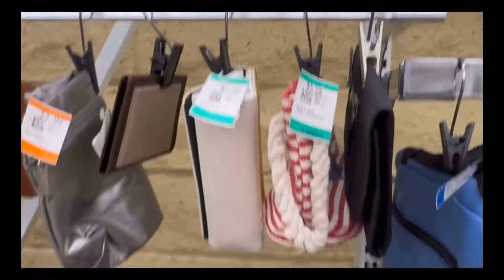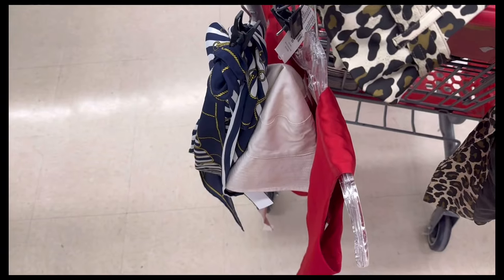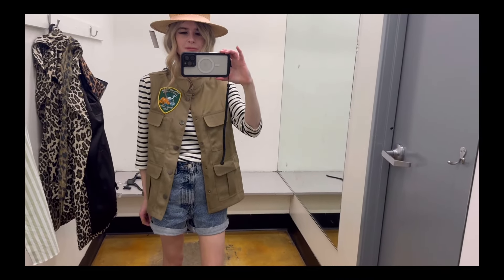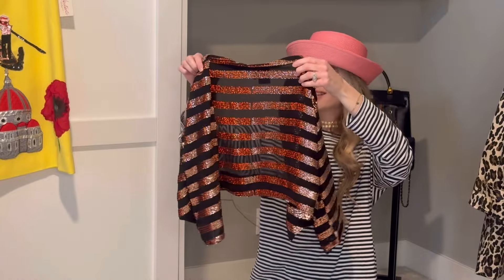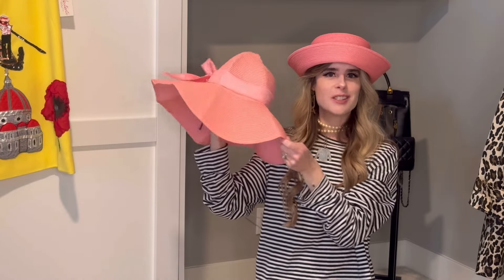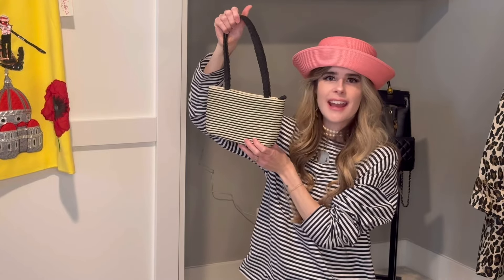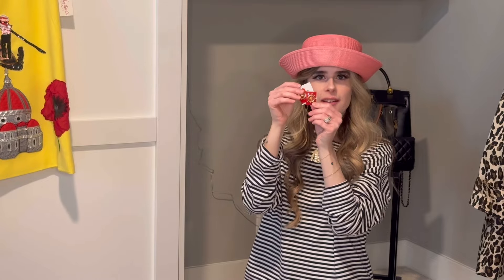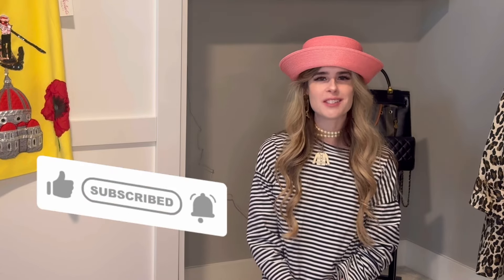Quick Thrift with me & Haul!!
Hi Everyone! Today’s video is a quick thrift trip and a little haul. I’m still so inspired by spring colors and trends! 🌸 Hope you enjoy!

*Please don’t mind my voice..I’m getting over a cold 🤣